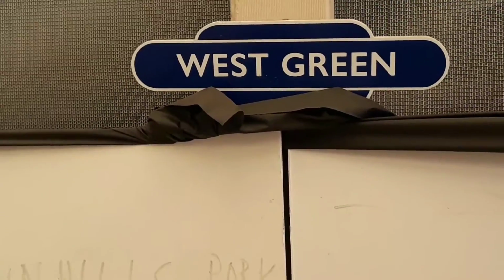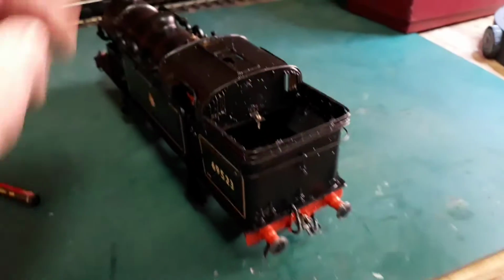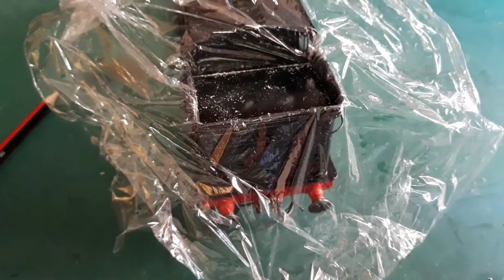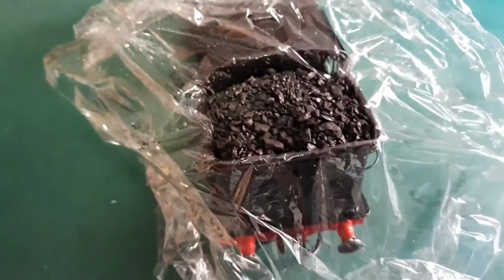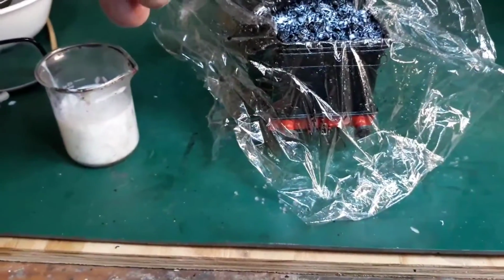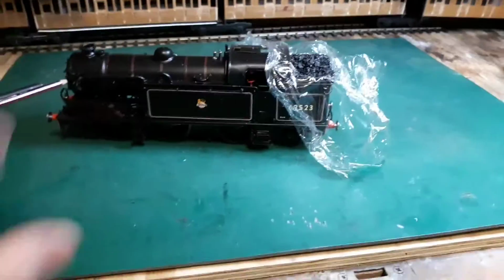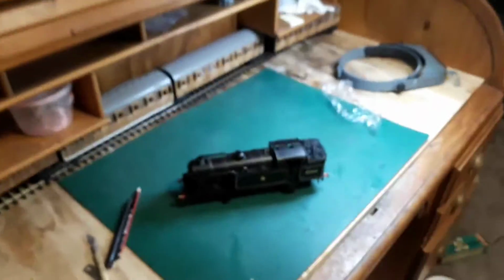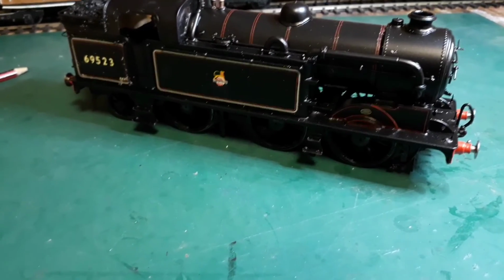Adding a coal load to a Gresley N2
A removable  coal load for my Warren Shepherd  Gresley N2